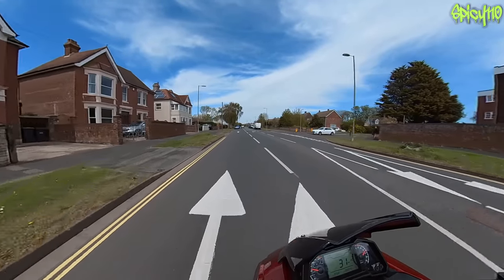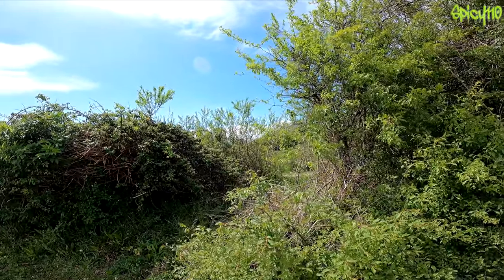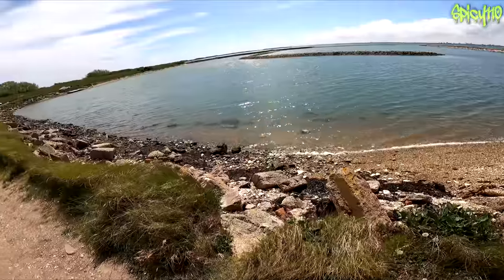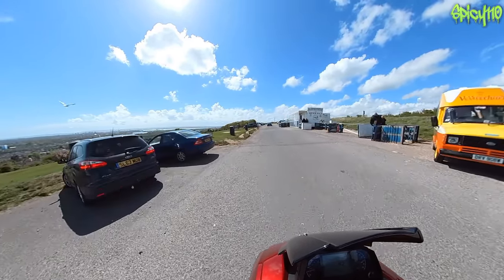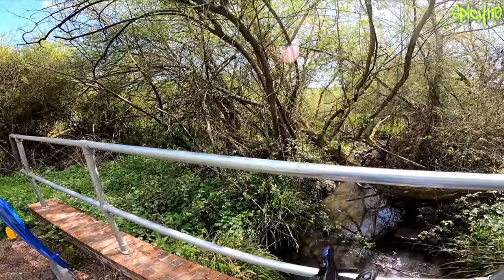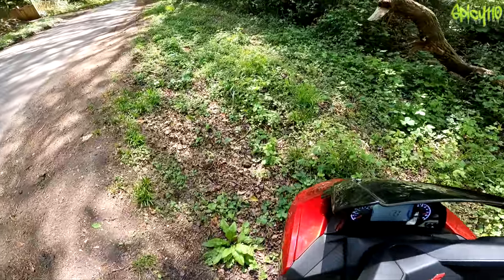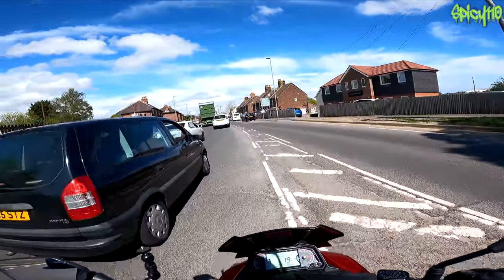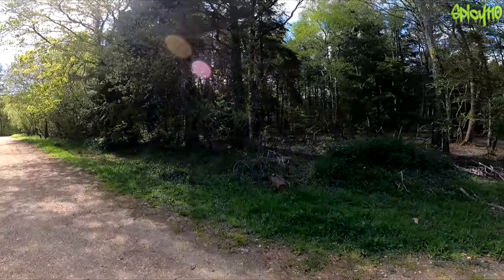SCOOTER ADVENTURE! Lexmoto Aura 125cc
Come with me on an adventure to the countryside on a Lexmoto AURA 125cc, We see and learn many things.

CHANNEL SUPPORT

Videos 3 days early for $1 a month.

Thank You for supporting this channel, It is your support that makes this channel possible!

SOCIAL MEDIA